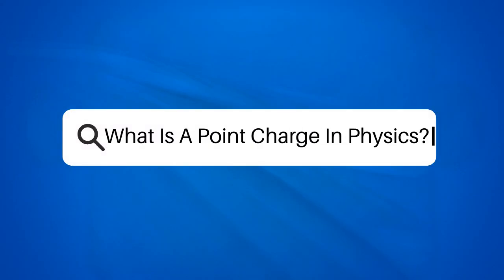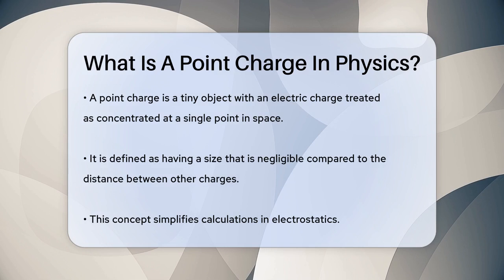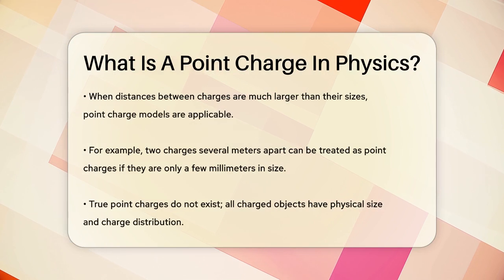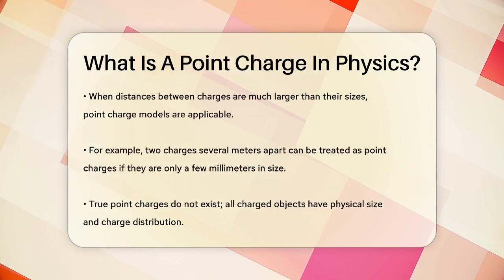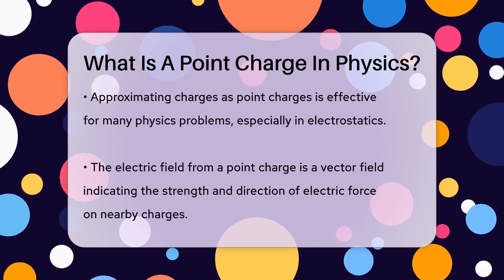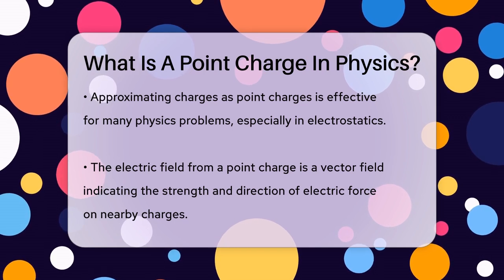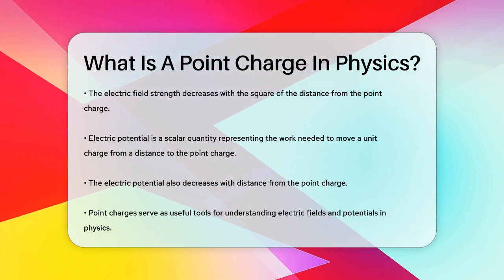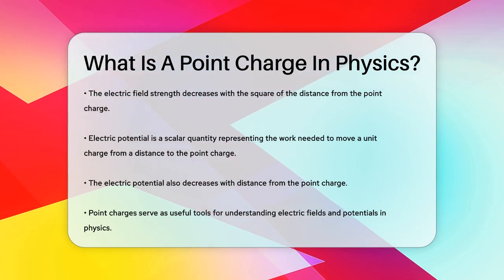What Is A Point Charge In Physics? - Physics Frontier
What Is A Point Charge In Physics? Have you ever wondered about the concept of a point charge in physics and how it simplifies our understanding of electric fields? In this informative video, we'll explain everything you need to know about point charges. We'll start by defining what a point charge is and how it differs from other charged objects. You'll learn how this concept helps physicists make calculations easier when dealing with electrostatics.

We'll also discuss the significance of the electric field generated by a point charge, including how it describes the force experienced by other charged particles in its vicinity. Additionally, we’ll cover the concept of electric potential and how it relates to the work needed to move a charge within an electric field.

Even though true point charges don't exist in nature, understanding this model is essential for tackling many problems in physics. Whether you're a student, educator, or just curious about the world of physics, this video will provide you with a clear overview of point charges and their applications.